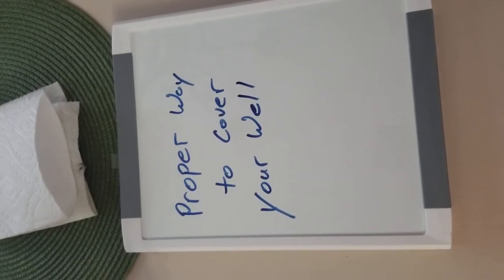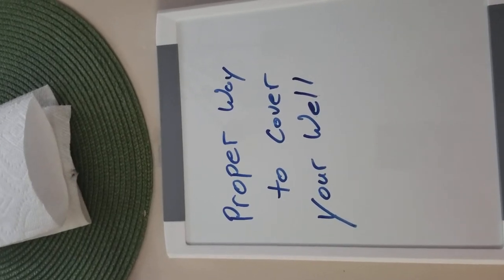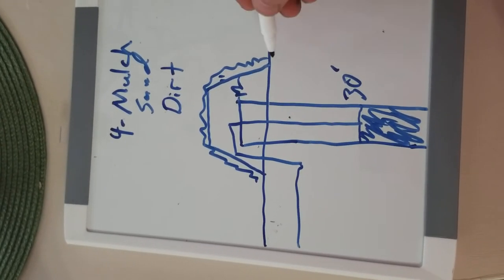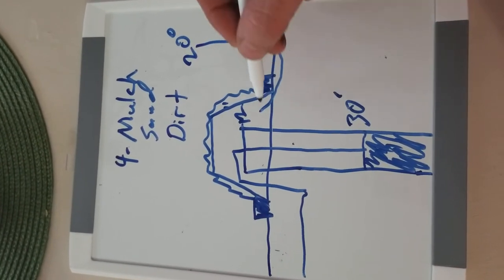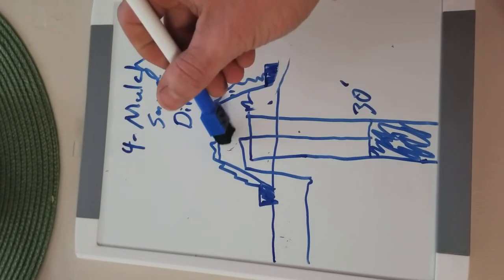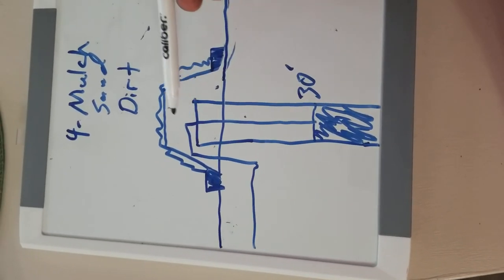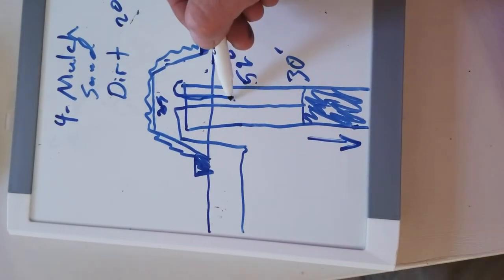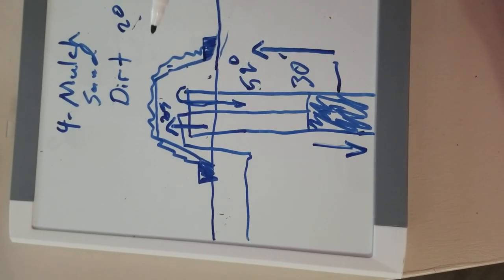How to cover your well & prevent it from freezing!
Explaining how to properly cover your well to help prevent it from freezing in the winter.